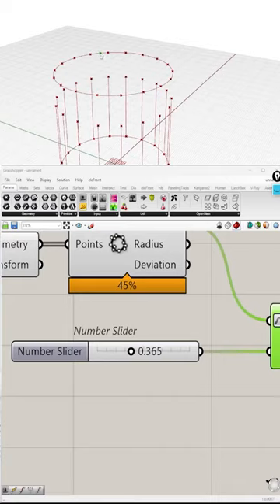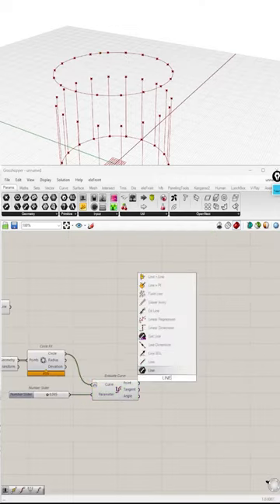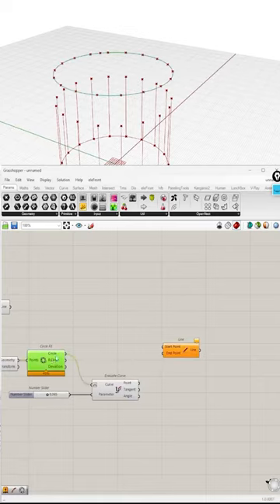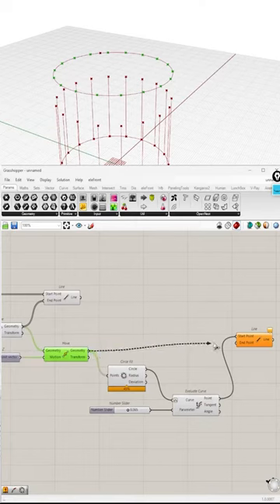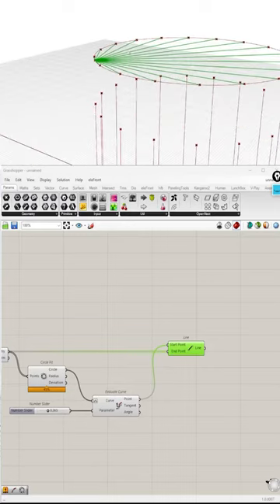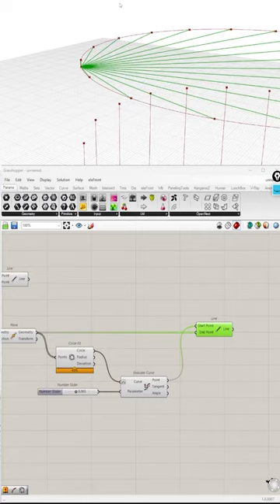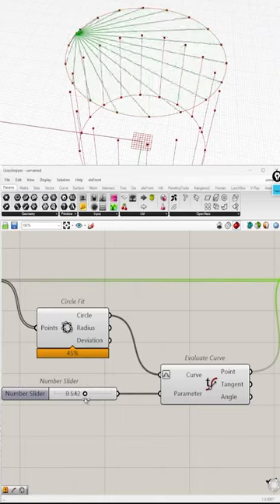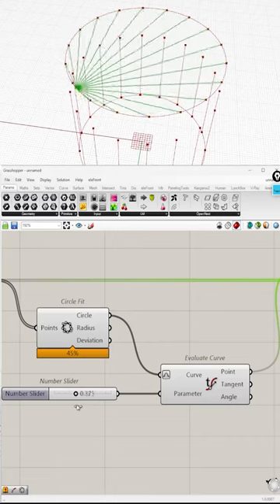Algorithmic Parametric Architecture using Rhino and Grasshopper 6